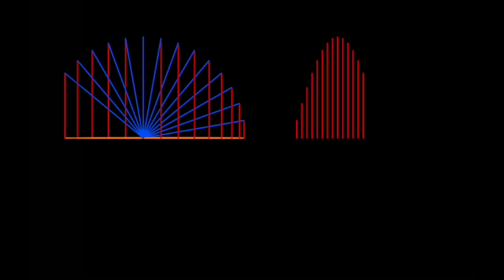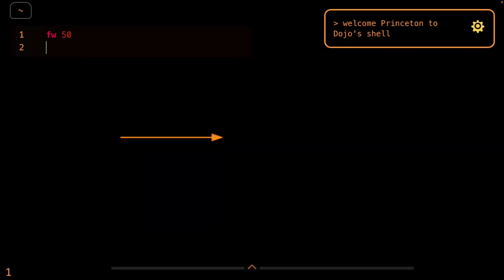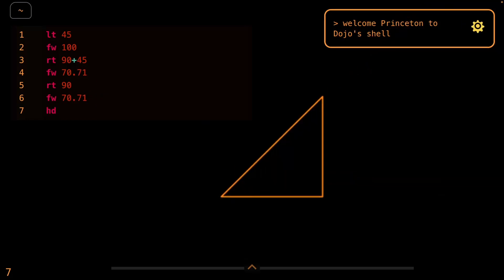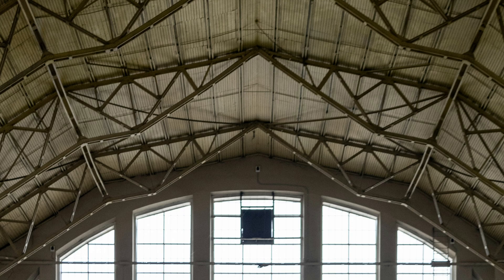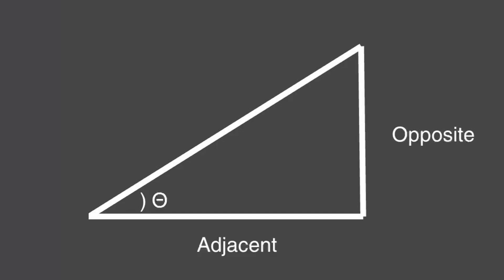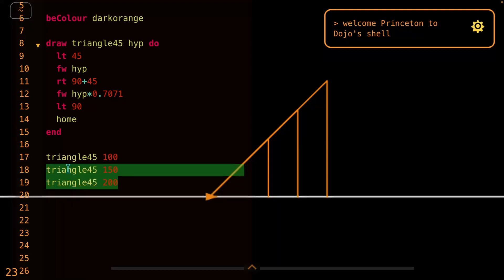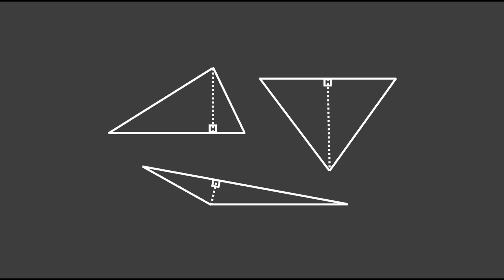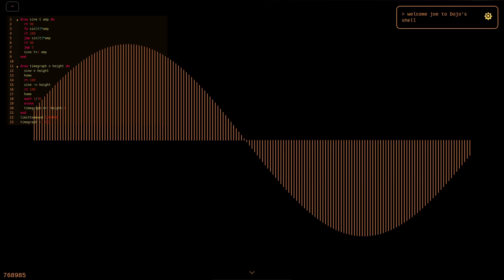What if we forget sine?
Let's explore together, how we can recreate a sine curve from scratch!

Thank you Talking Maths in Public for issuing this challenge for sharing the process behind animating sine curves!

TIMESTAMPS:
00:00 - We Forget everything we know about Sine
00:28 - The Arrowhead & the 3 known commands
02:04 - Constructing Our First Triangle
03:20 - Constructing a Right-angled Triangle
04:37 - What are the properties of Triangles?
05:57 - Scaling our Triangles of Same Angle
07:10 - Abstracting out our Hypotenuse
08:36 - Scaling our Hypotenuse for all angles of Right-angled Triangles
08:59 - Our Hypotenuse Scaling Factor Table aka Sine Table
10:41 - Let's do the Sine Wave!
11:20 - Thank you!